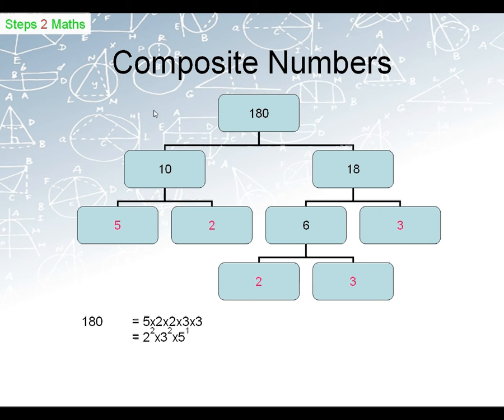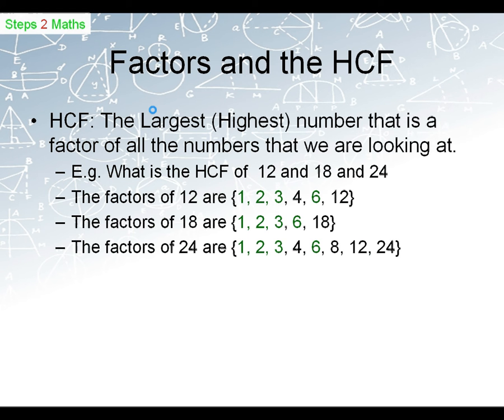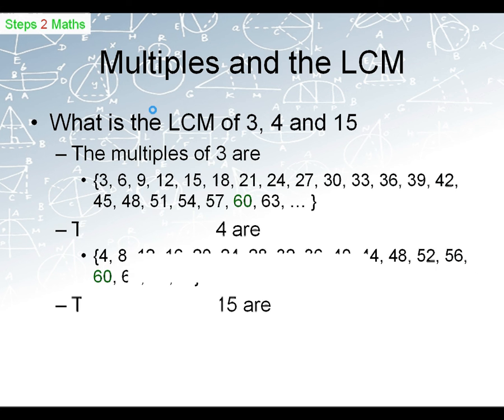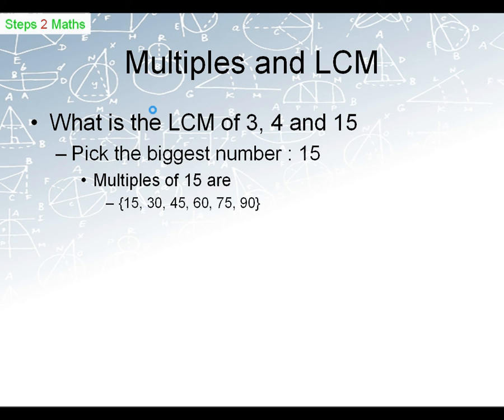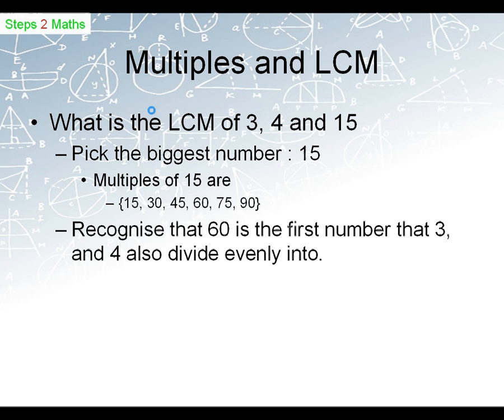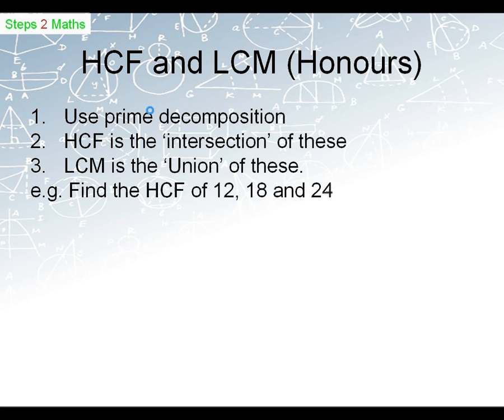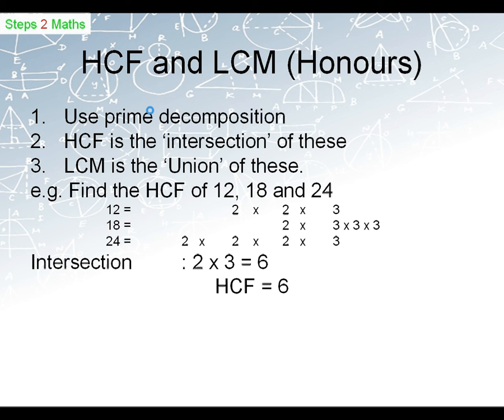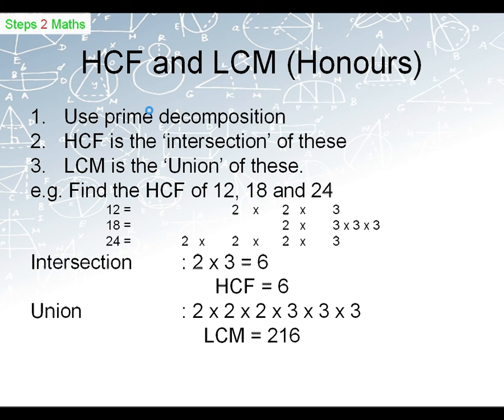HCFandLCMPart2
How to find the HCF and the LCM